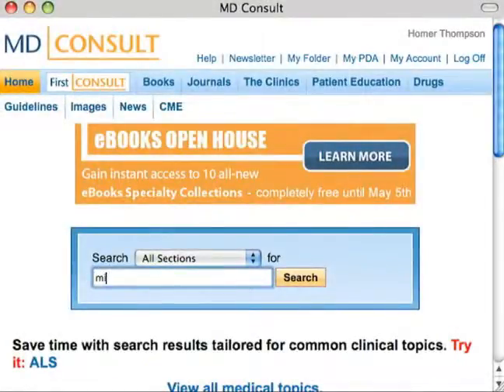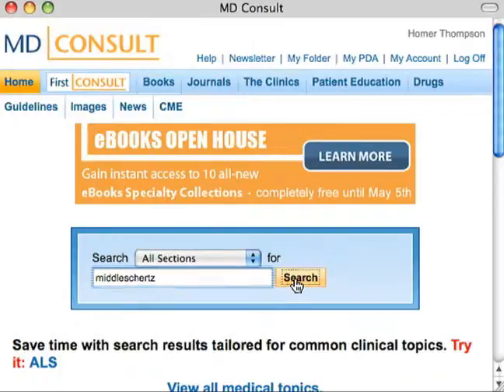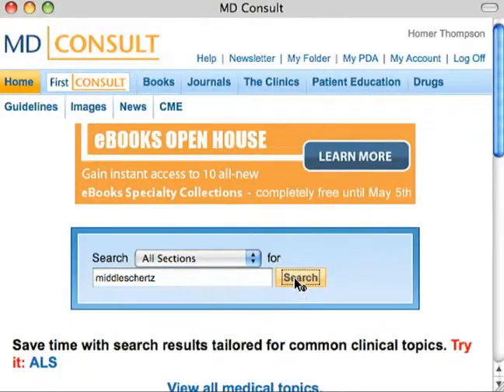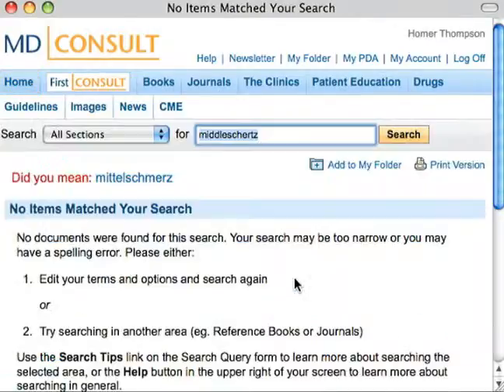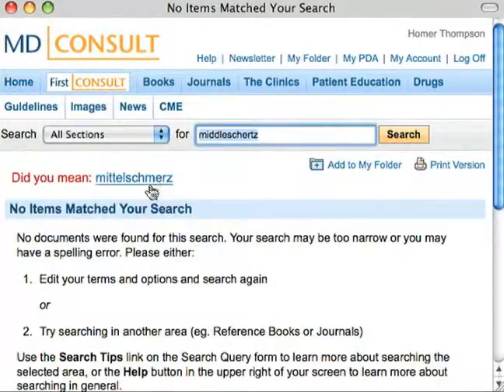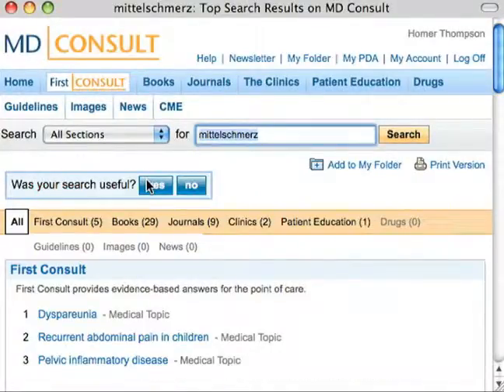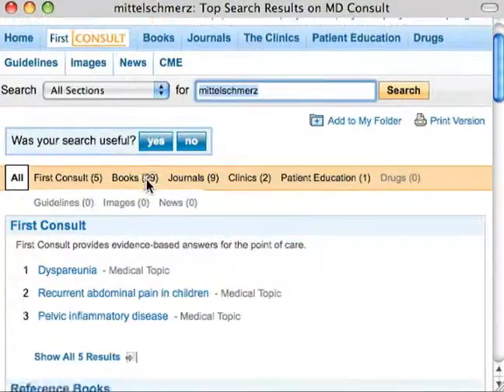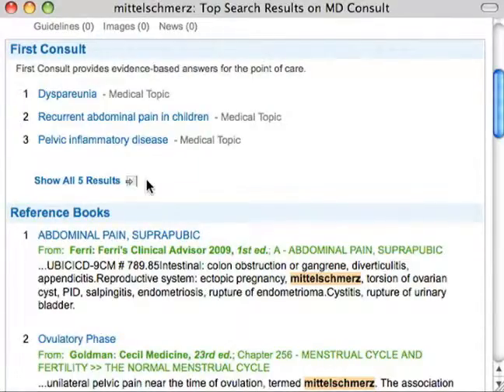MD Consult Video Tips - Breadth & Depth of Content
MD Consult doesn't just have information on the most common medical topics, but the breadth and depth available on MD Consult provides you with content for even the most uncommon medical topics!  Watch this short video tutorial to see how MD Consult's resources can provide you with the information you need to research patient conditions with which you are unfamiliar!